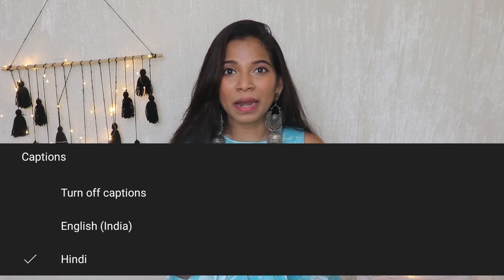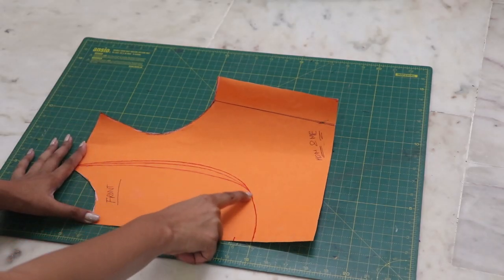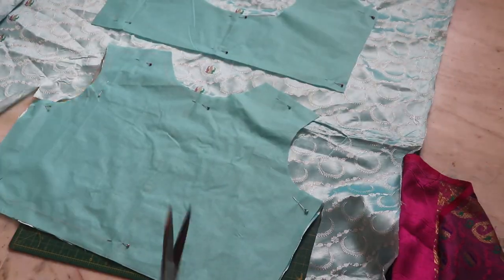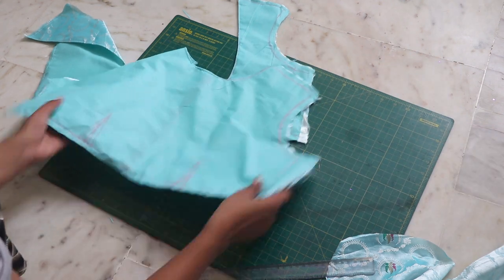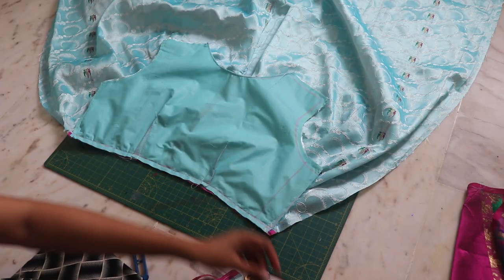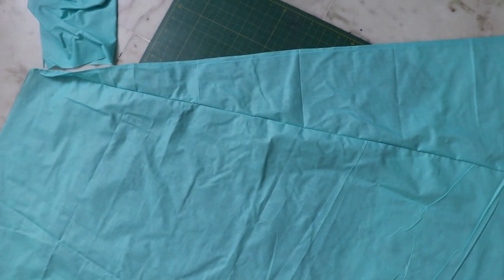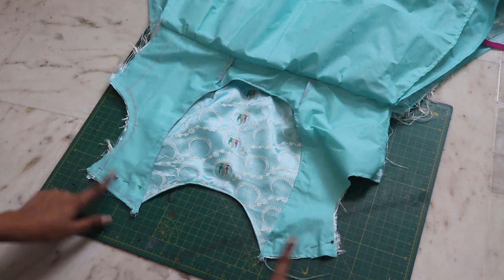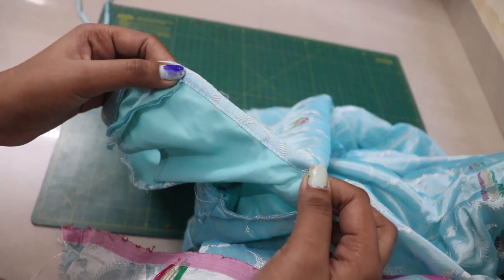DIY|Convert Old Saree into pleated long Gown|Easy step by step tutorial|DREAM Episode 36|Dreampatel!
Hello everyone!
Today's video is all about Diwali outfit which i made from my mom's old saree and it turned out so cute and perfect
Hope you like and find it helpful!

Fabric used
main fabric :- old Saree
lining fabric{astar} :- 3.5 meters

(This much fabric was enough for my body size kindly please calculate the amount of fabric you need according to your body measurements and purchase accordingly).

copyright:-
Everything you see in this video was created by me(Niyati patel)